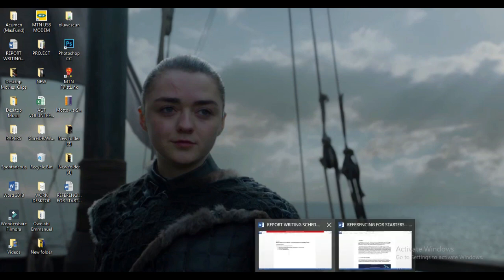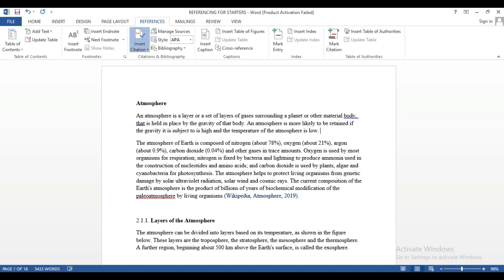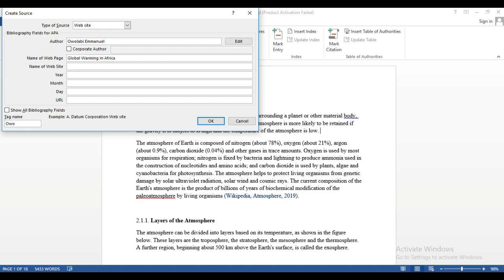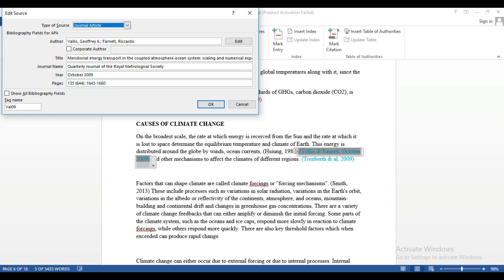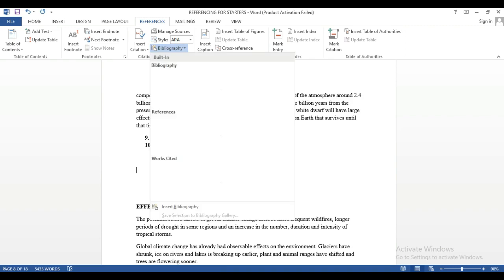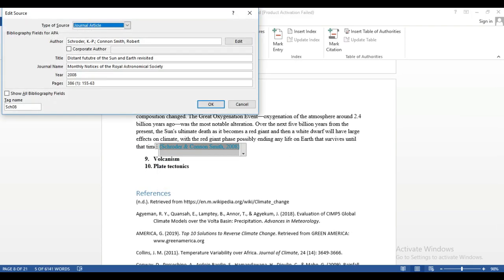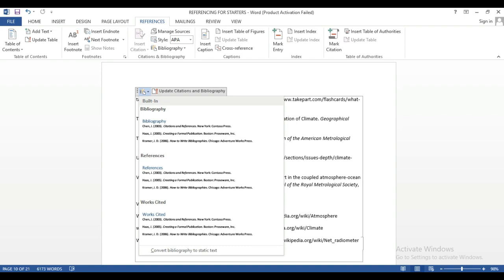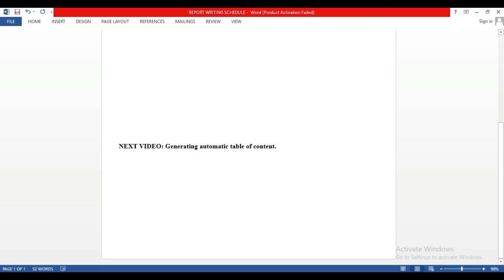The Magic of Auto-Reference - Ms Word Mastery | Subscribe 🛎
In this tutorial clip, you are going to learn how to:
1. Add reference automatically and identify different types of reference sources.
2. Call out Table of Reference.
3. Correct and Update References.

Resourceful for both students and professionals.